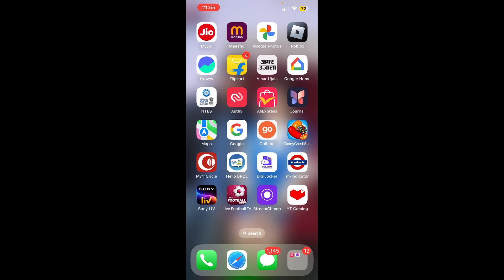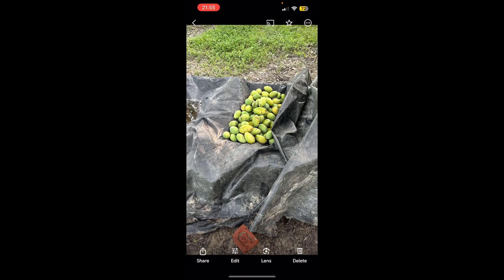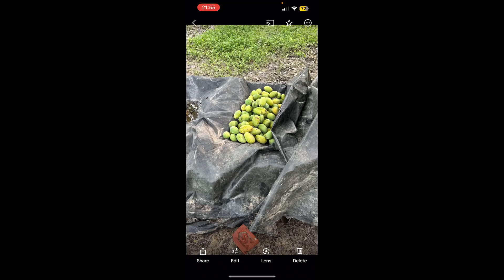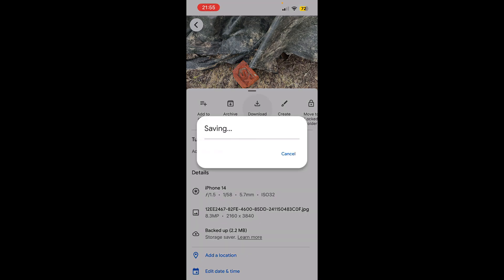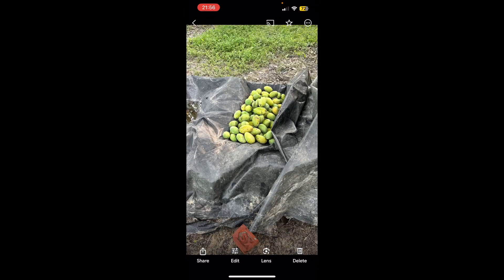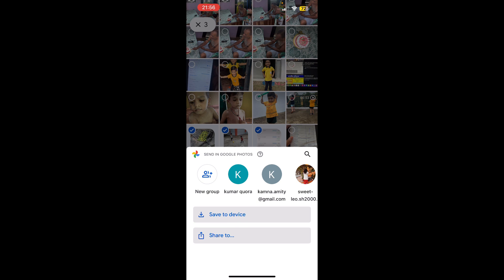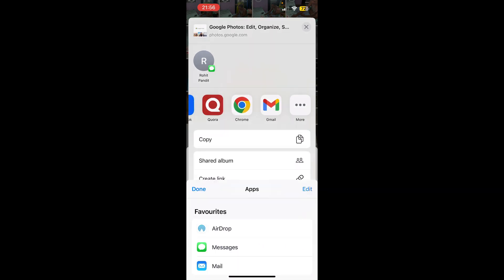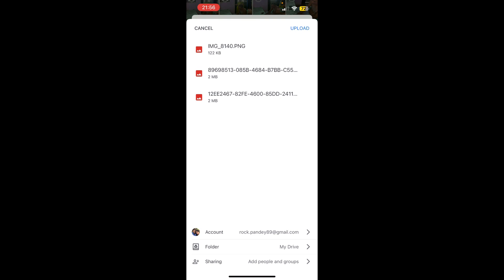How To Download Google Photos To Phone Gallery or Photos App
googlephotos Learn how to download your Google photos to your android phone gallery or iPhone photos app easily.